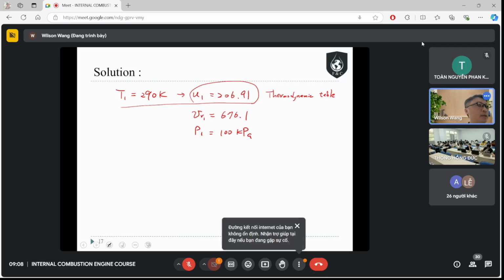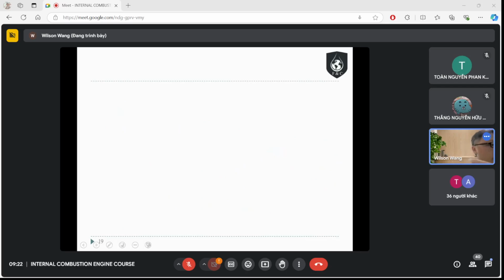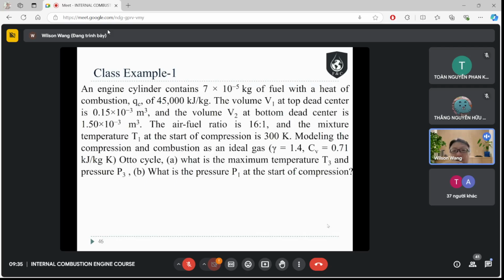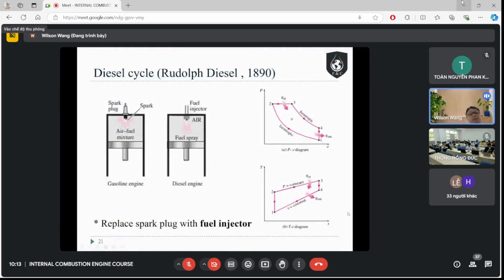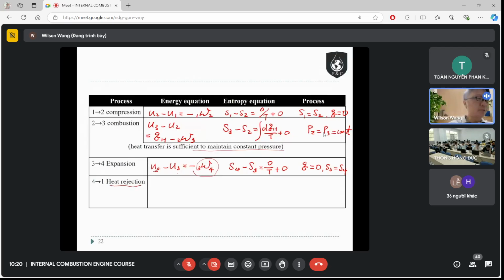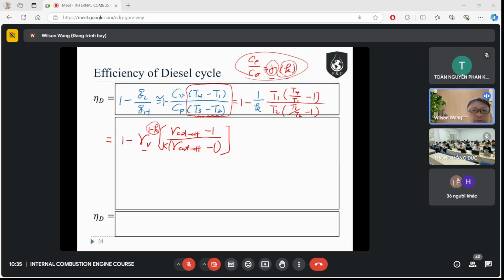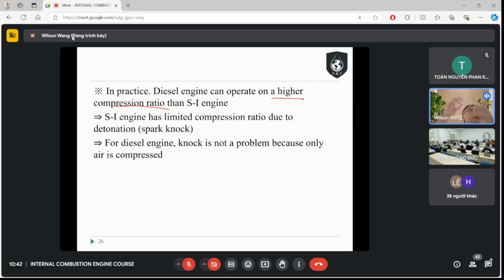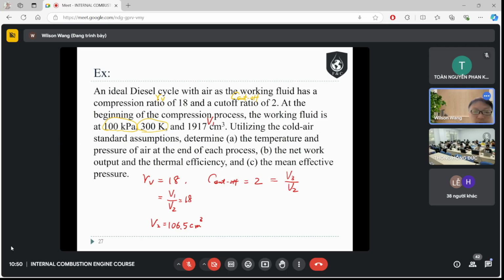ICE - Chap 2 Diesel Engine - Buổi 4